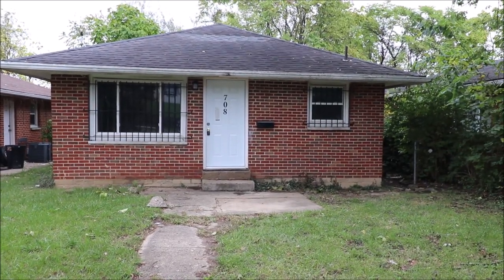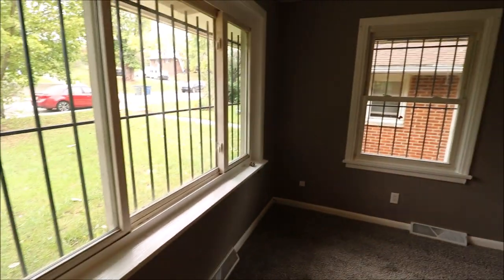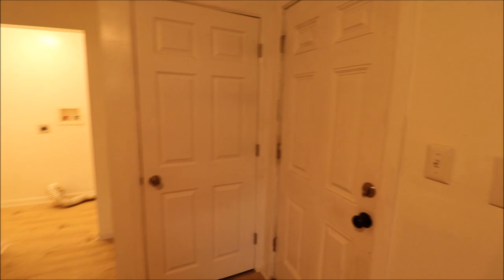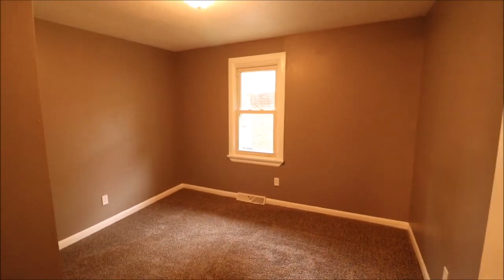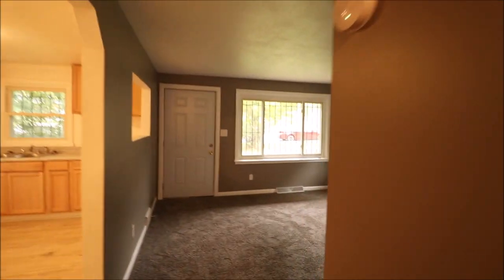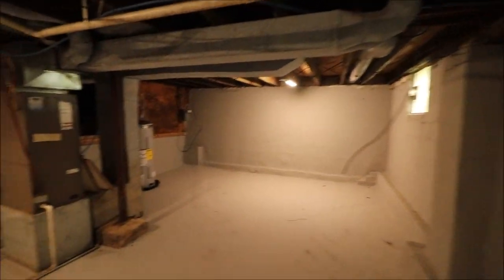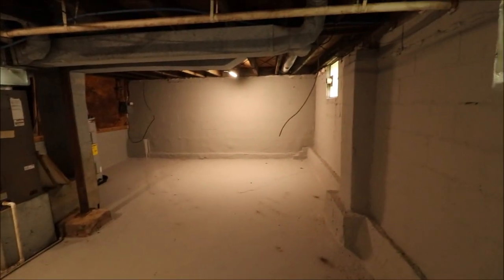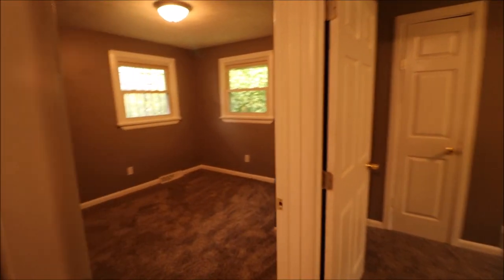708 Ethel Ave, Dayton, OH 45417 ~ Remodeled, 3 bed, 1 bath, full brick home with a full basement!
708 Ethel Ave, Dayton, OH 45417 ~ $84,900
This is the one you have been waiting for! Extensively remodeled 3-bed, 1 bath full brick home!  Enter the new front door and enjoy new flooring, fresh paint, updated vinyl windows, updated kitchen, updated doors, updated bathroom, and the list goes on! The full basement offers additional storage or could be finished off to suit your needs! Call for a private showing today.